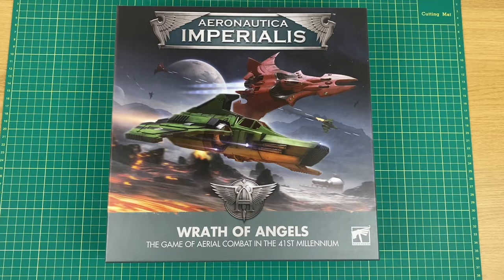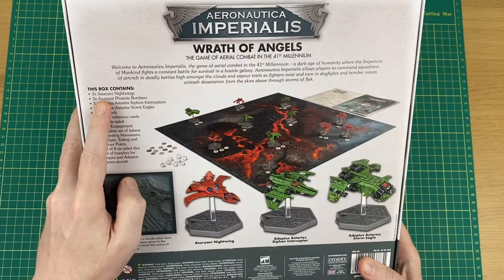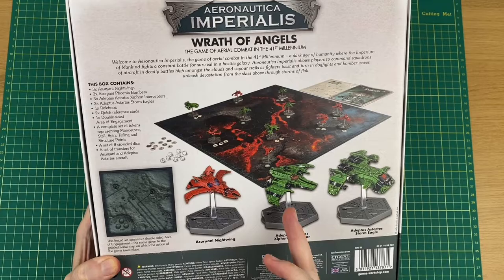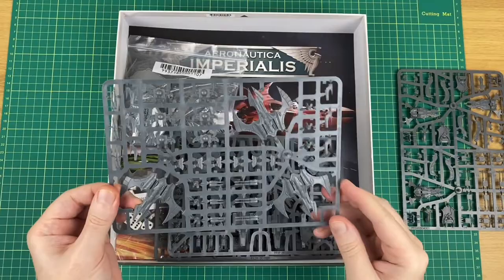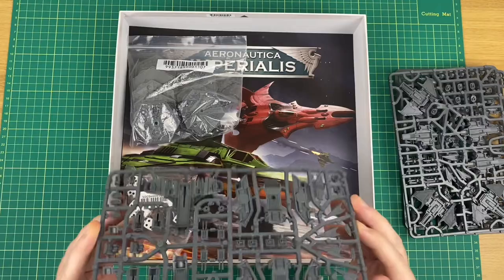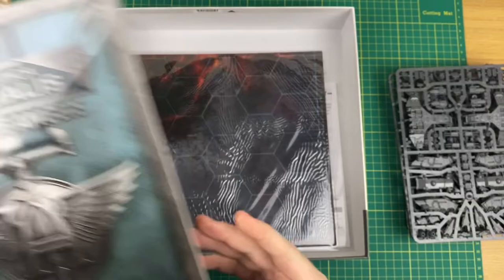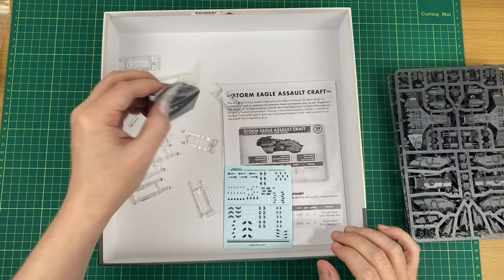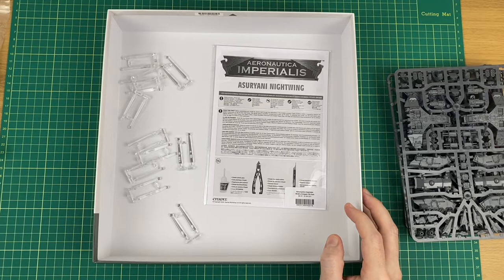Aeronautica Imperialis WRATH OF ANGELS unboxing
A quick video unboxing the latest Aeronautica Imperialis starter set, Wrath of Angels.

This one has been out a little while now, but at the time of recording it was new, its just that getting started with my YouTube channel took longer than it should have!

This set features Space Marines vs Eldar, and the Xiphon Interceptors in this set are great models and a joy to build.

Hobby Waffle.